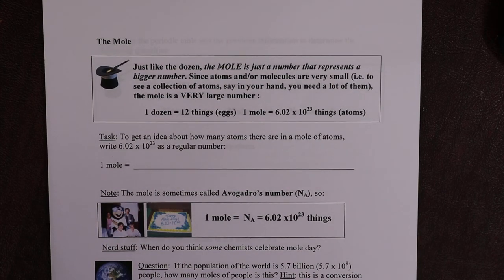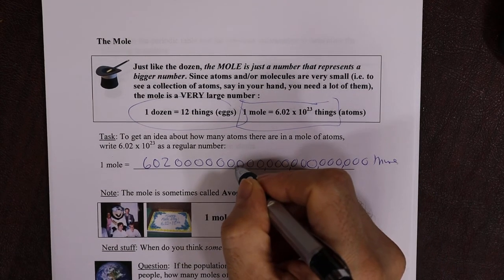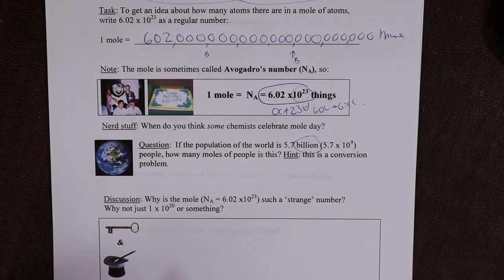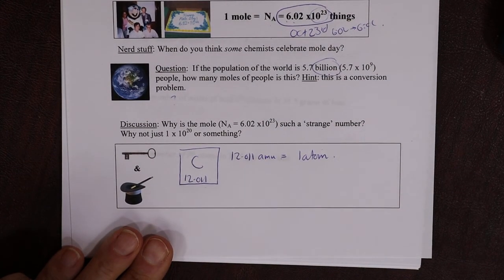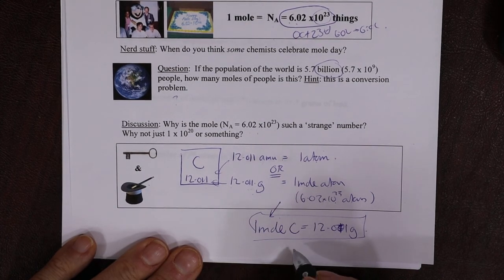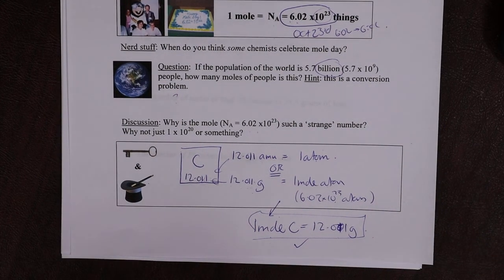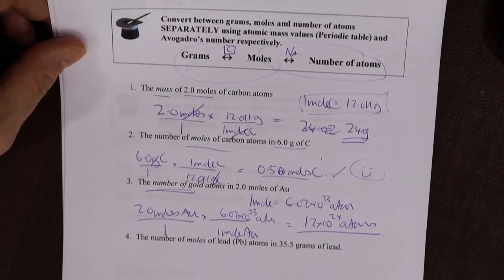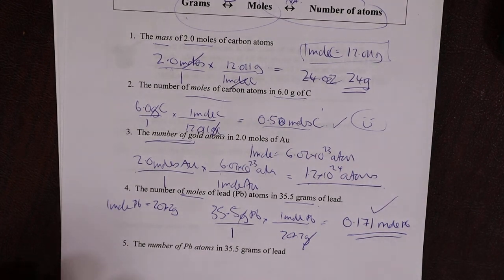Chemical Composition 1 - Chem 100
First video for the chemical composition packet.